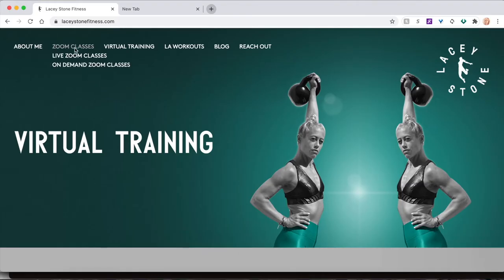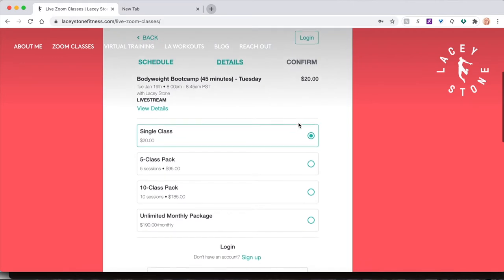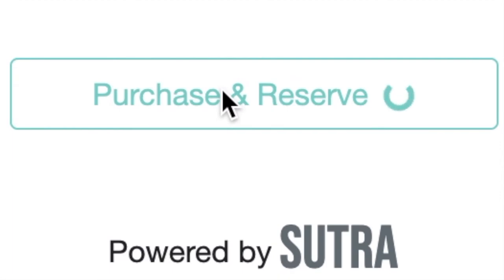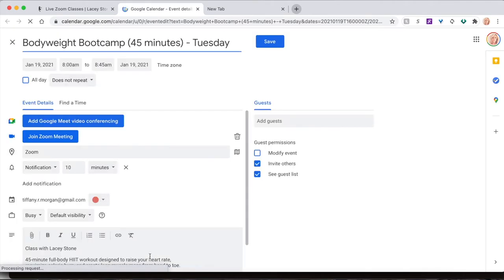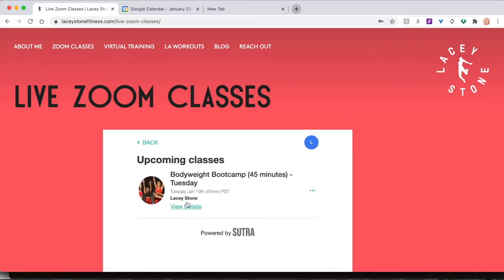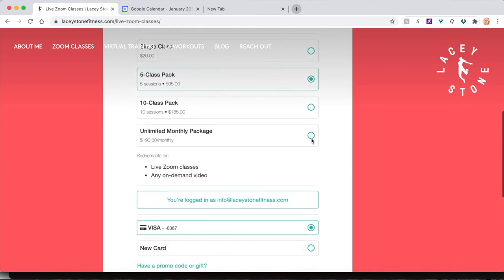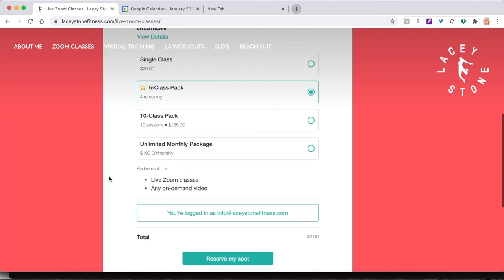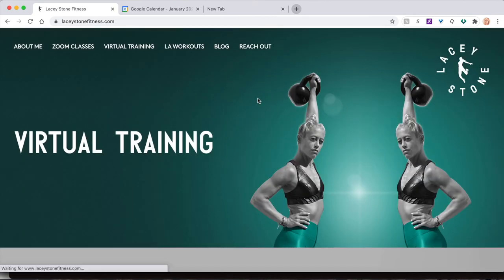NEW! Lacey Stone Fitness Zoom Class Registration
Ready to join the greatest team you've ever been on?! The Lacey Stone Fitness virtual training platform is LIVE.

About Me: I am one of the most sought after fitness professionals in America. I am a Fitness Professional; Entrepreneur, TV personality, Magazine Contributor, Trainer, Group Fitness Instructor, Motivational Speaker, and Innovator. I have appeared on many shows including: The Today Show, Dr. Oz, Good Morning America, The Early Show, Extra, Bravo, MTV, CNN, NY1 and CW11.